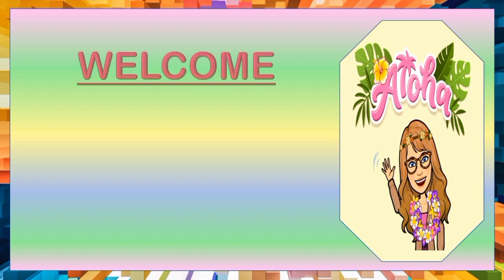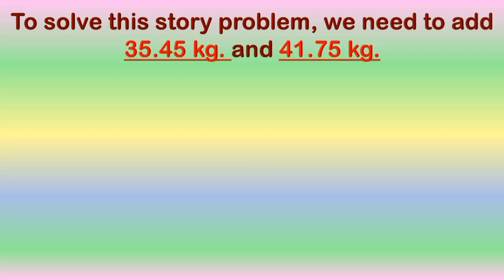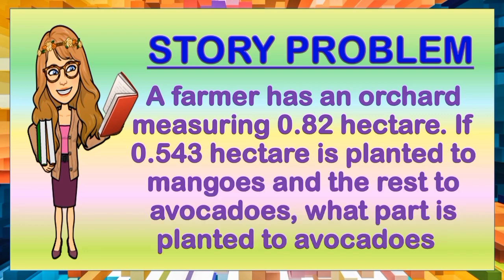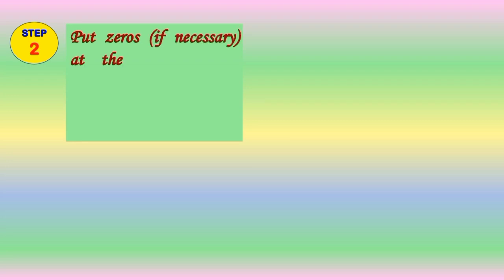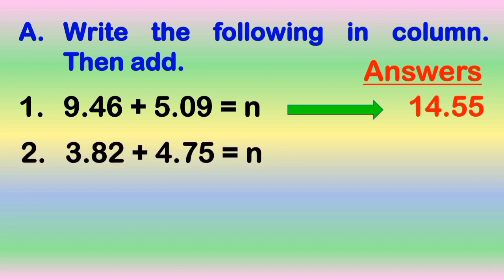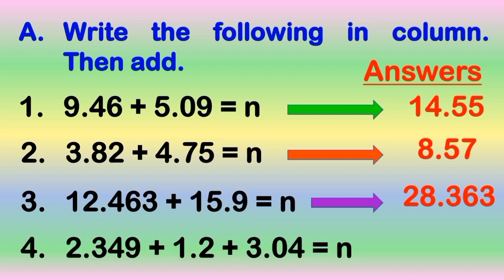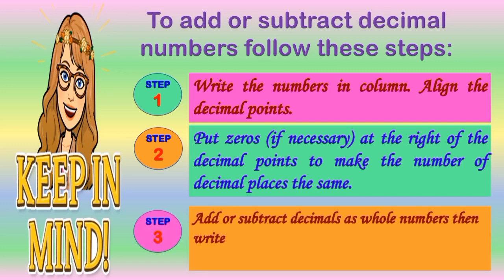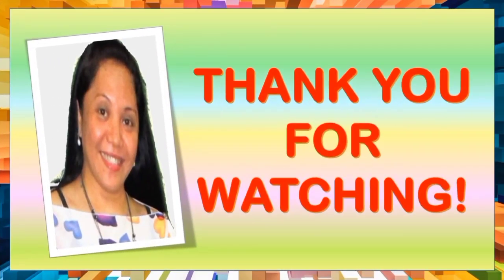How to Add and Subtract Decimals through Thousandths